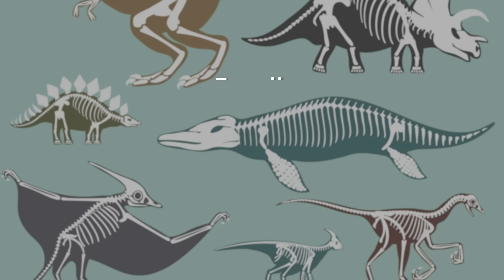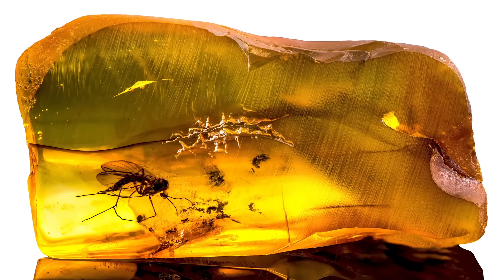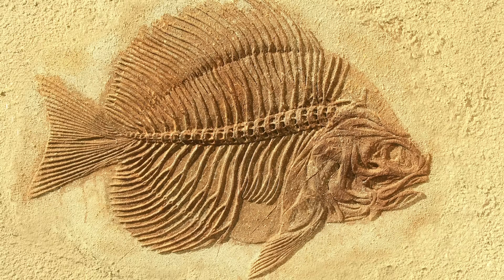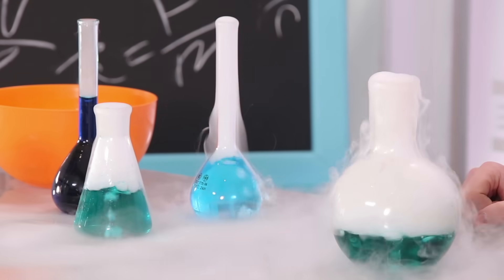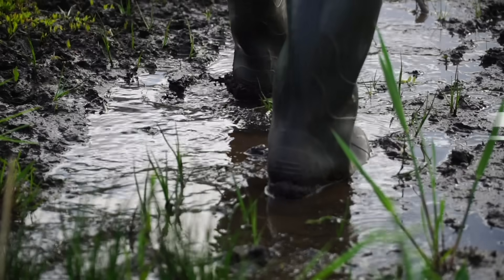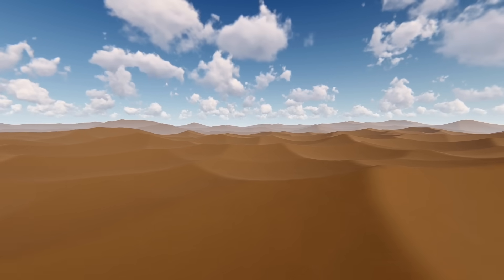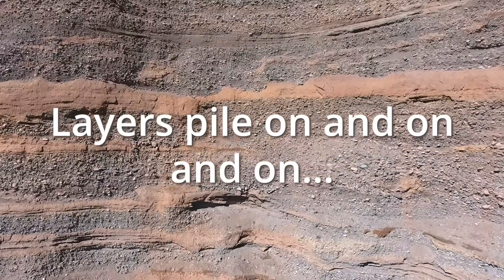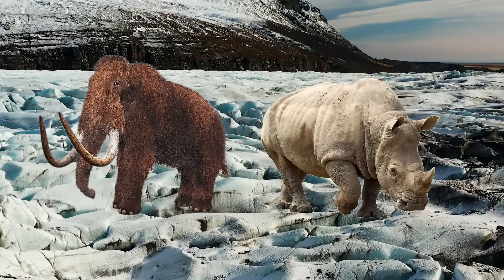Fossils for Kids | Learn all about how fossils are formed, the types of fossils and more!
In our fossils for kids video we explore all sorts of interesting facts about fossils. In this video you will  learn about how fossils are formed including extinct animals and trace fossils, you will also learn about how to find fossils and identify the different kinds. We answer questions like: "What is a fossil?", "How are Fossils Formed?", "What Kind of Fossils are there?" and much more! We hope you enjoy.